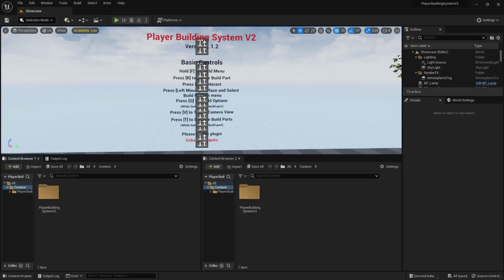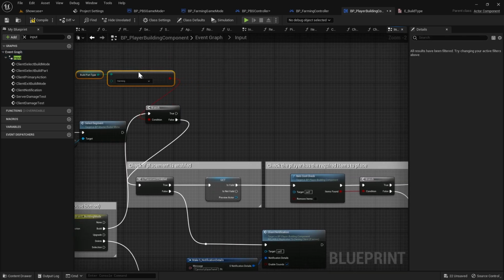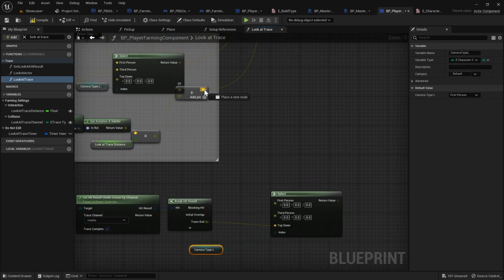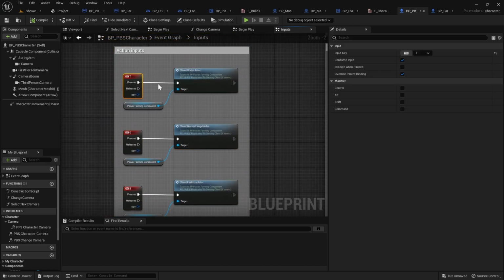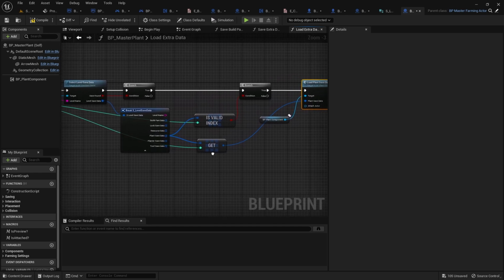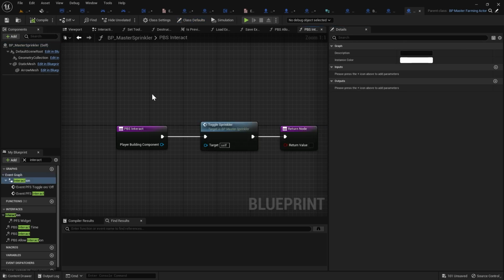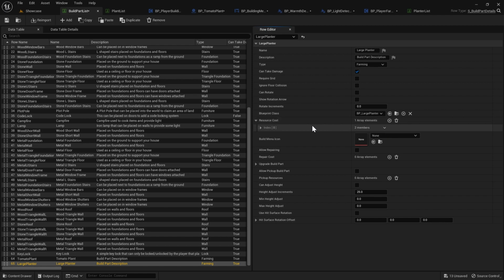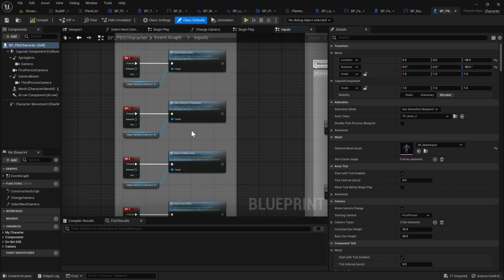Player Building System V2 (Player Farming System Integration)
This is a guide on how to add Player Farming System to Player Building System V2
Click▼